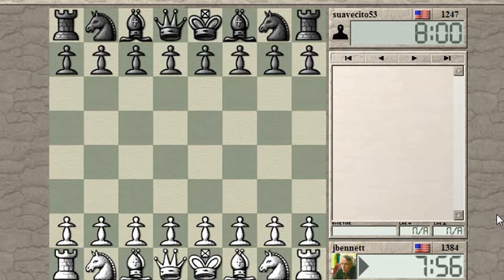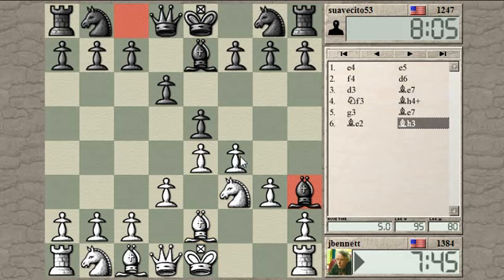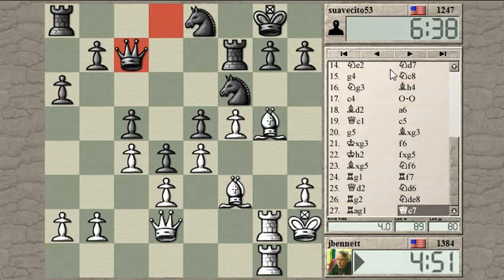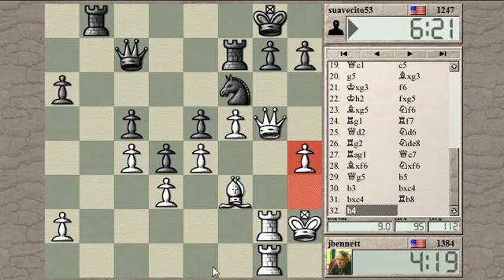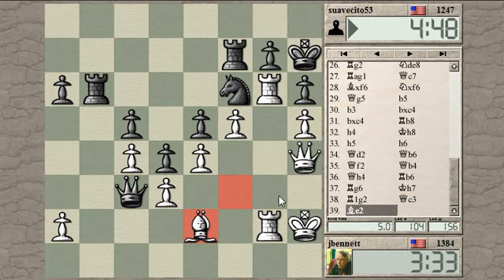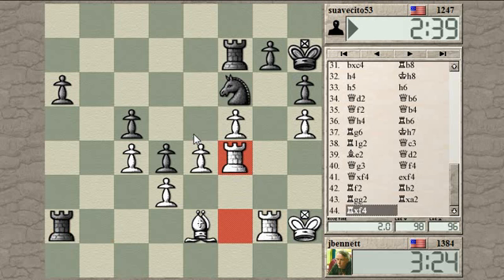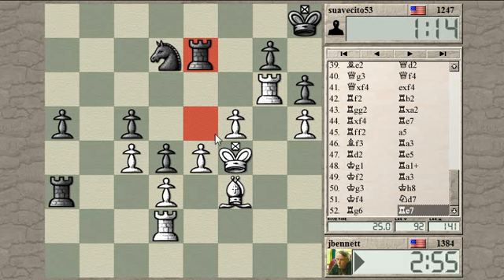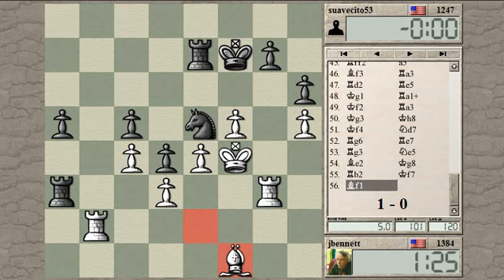Blitz chess with live commentary #372: King's gambit declined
I try out the King's gambit again, and after the gambit is declined I get an interesting position with a lot of space on the kingside.  But is it enough for a win?  See how many blunders and missed opportunities you can find, and check out the postmortem!